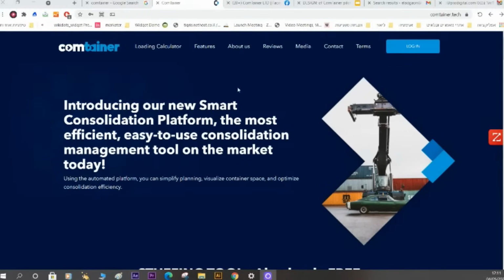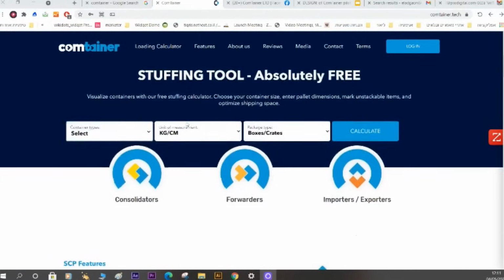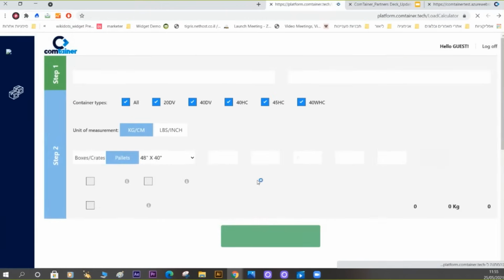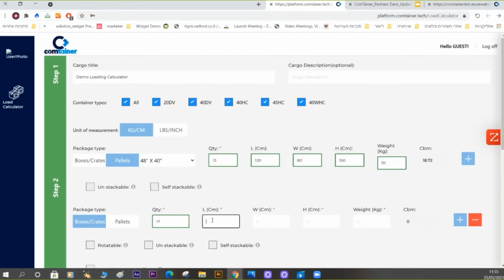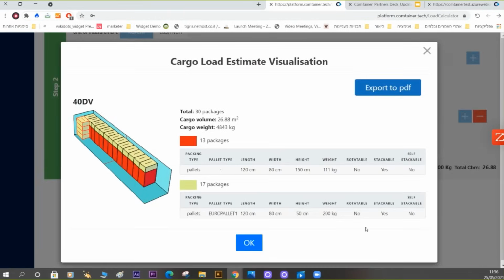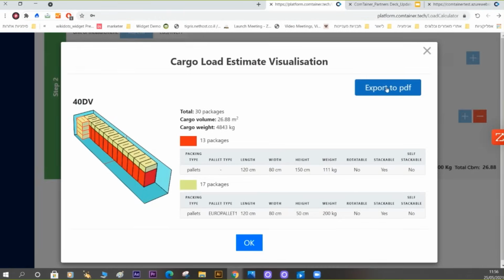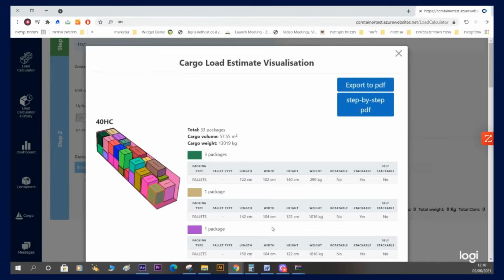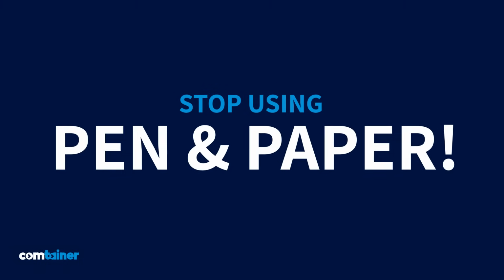STUFFING TOOL - Absolutely FREE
Visualize containers with our free stuffing calculator. Choose your container size, enter pallet dimensions, mark unstackable items, and optimize shipping space.